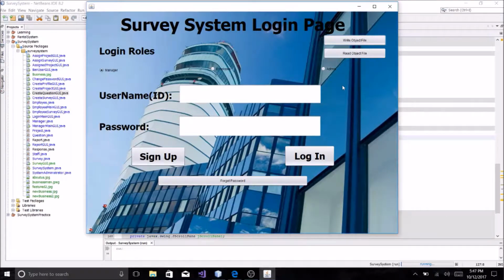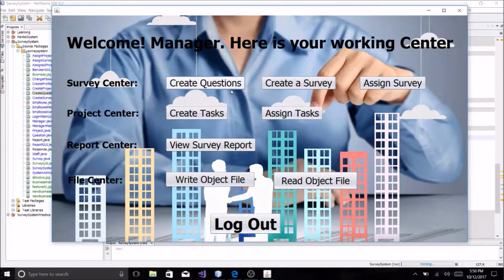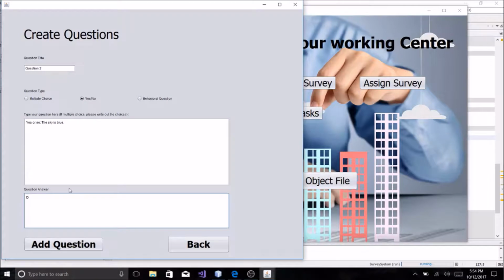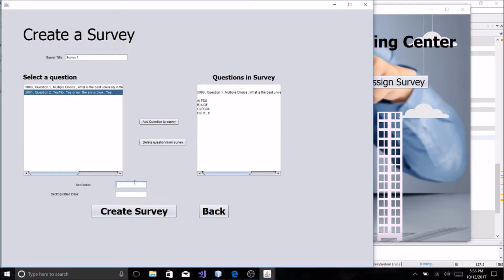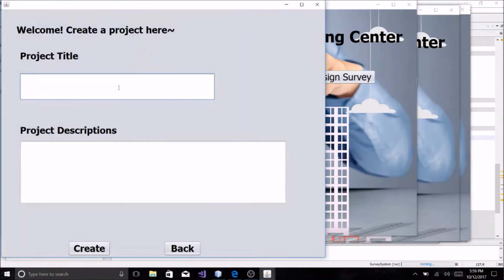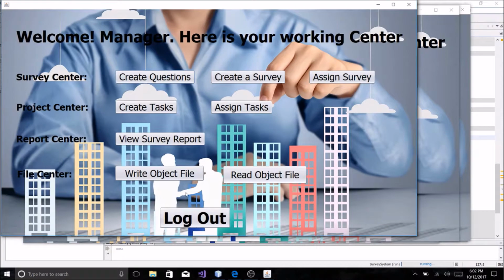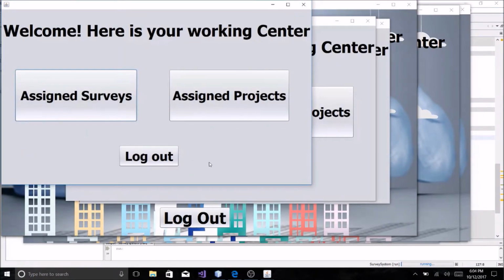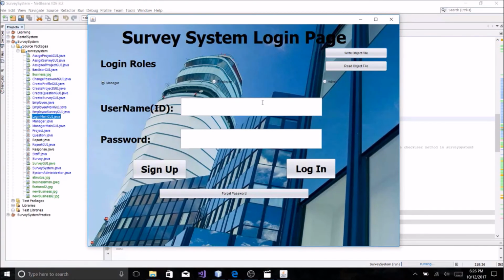Survey Programming Video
Final presentation of our software project for ISM6259 with Seema Bandyopadhyay.

Fall 2017